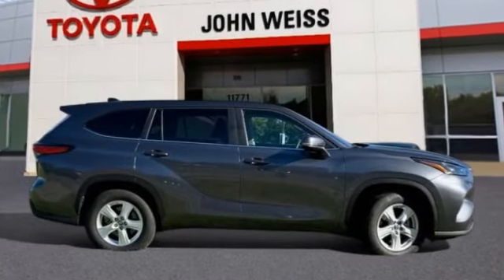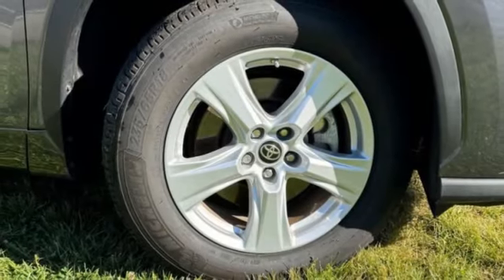2023 Toyota Highlander St. Louis Missouri P12525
2023 Toyota Highlander L

Weiss Toyota
11771 Tesson Ferry Rd.

Recent Arrival! The Weiss Promise Limited Lifetime Powertrain Warranty is Available On Most All PreOwned Inventory! Ask Dealer For Details.brbrMagneticgraymet 2023 Toyota Highlander L 2.4L I4 PDI Turbocharged DOHC 16V LEV3-SULEV30 265hp FWD 8-Speed Automatic CARFAX One-Owner.br22/29 City/Highway MPGbrContact Sales Department to lock in your internet price! Weiss Toyota of South County is located at 11771 Tesson Ferry Rd in St. Louis MO 63128.